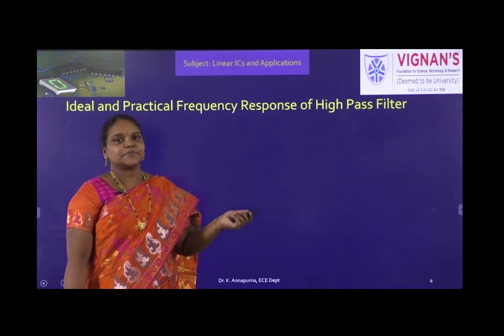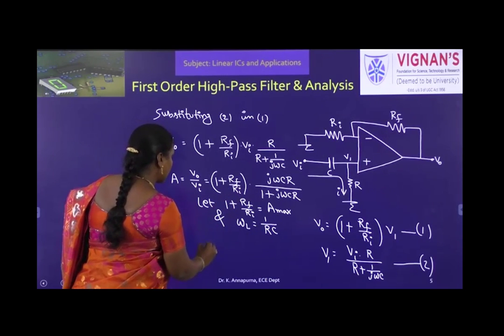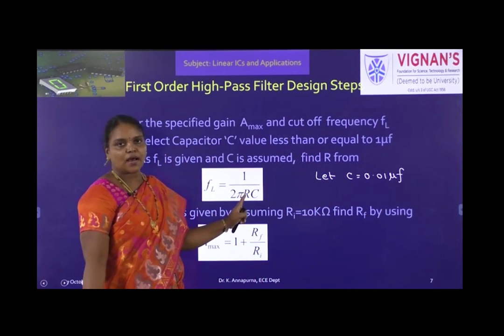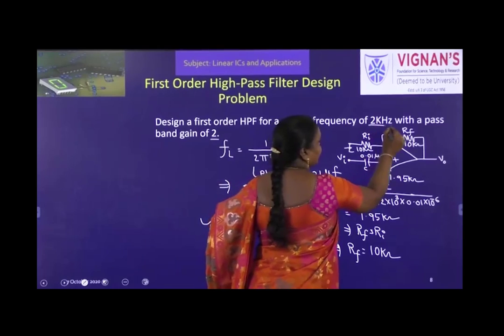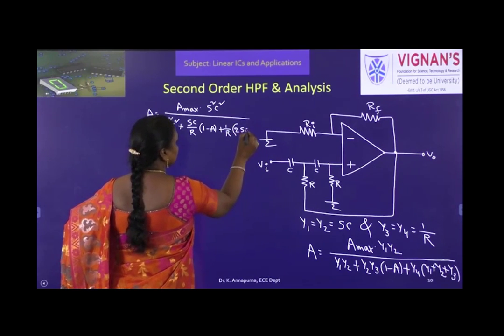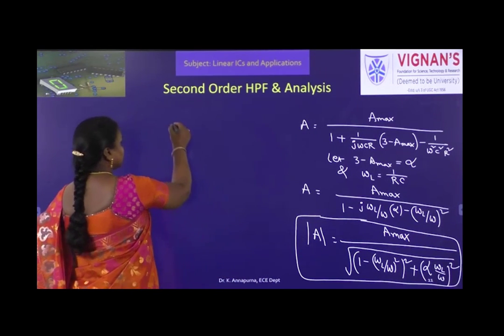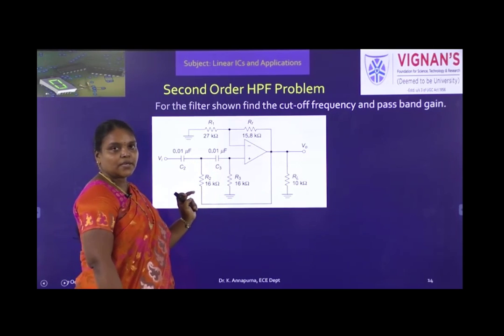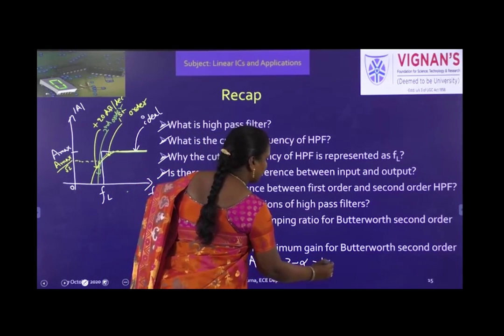Active high pass filters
First order and second order active HPF, Design considerations and Applications